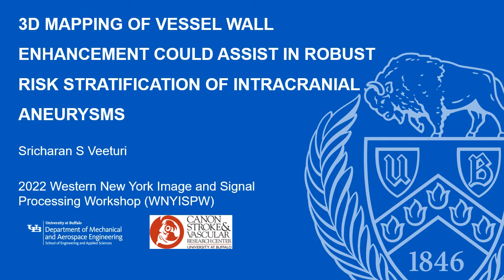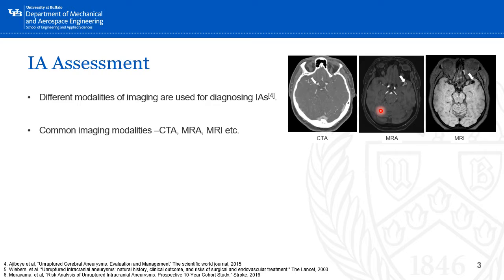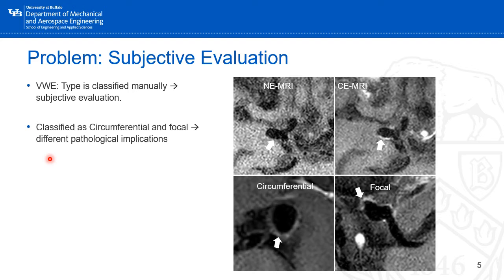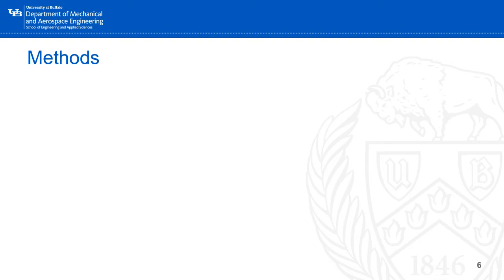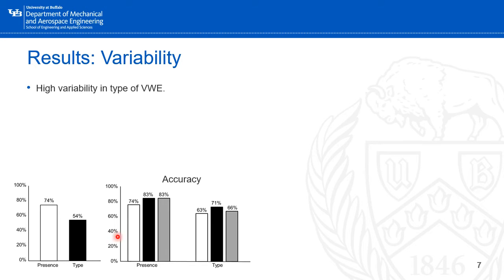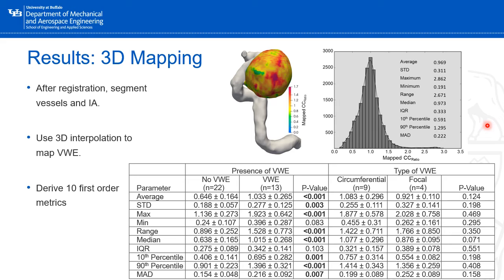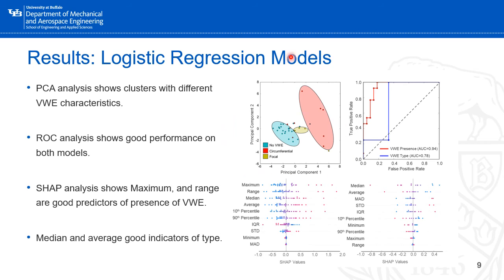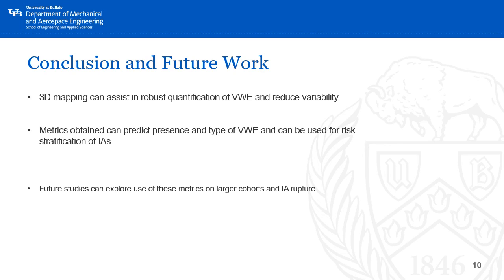3D Mapping of Vessel Wall Enhancement Variability